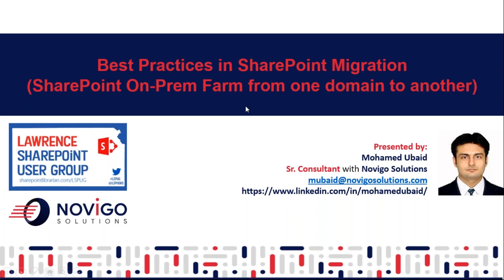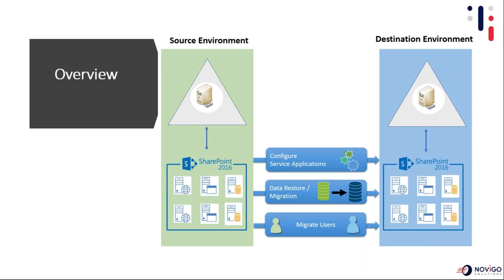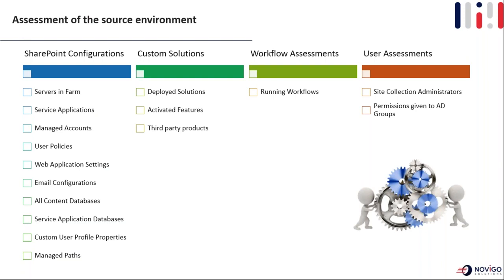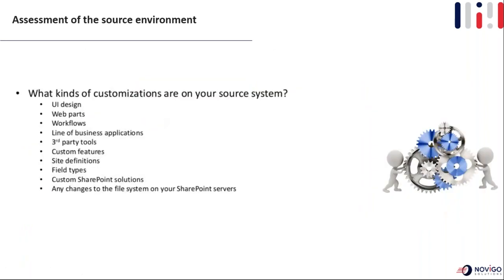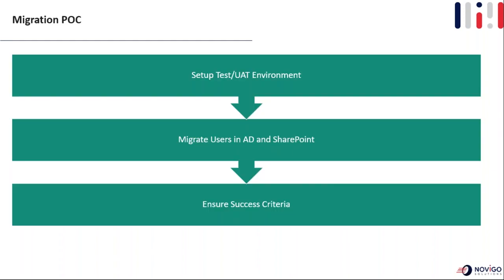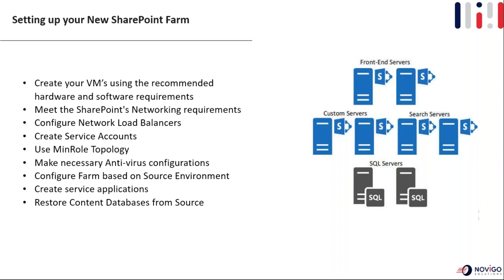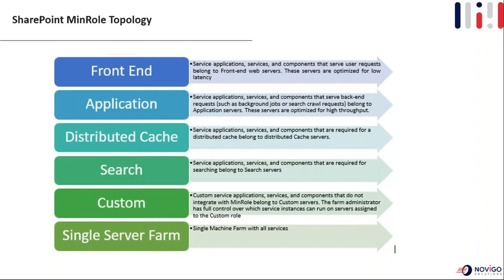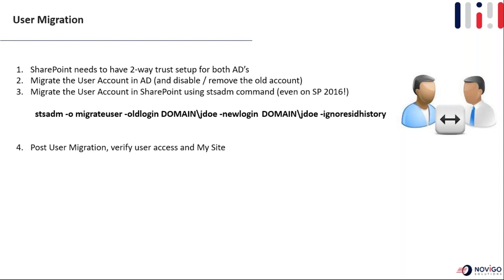Part 1:Best Practices in SharePoint Migration (On-Prem to On-Prem) presented by Novigo Solutions Inc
In this session, you will get an introduction on how you can migrate your SharePoint On-Prem Farm from one domain to another. Often this scenario comes up during mergers, de-mergers, acquisitions and it is very important to make sure users are able to access SharePoint during and after the migration.
1. Prerequisites before you start your AD and SharePoint Domain Migration
2. Best practices to setup your new SharePoint Farm in new Domain
3. Migrating users in SharePoint from old domain to new domain
4. Best practices, Do's and Don'ts during your Migration